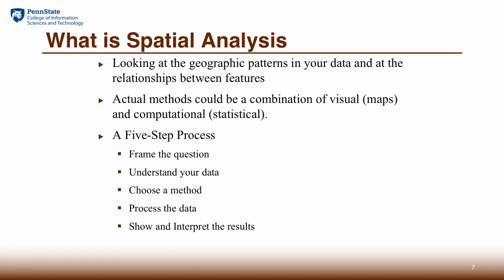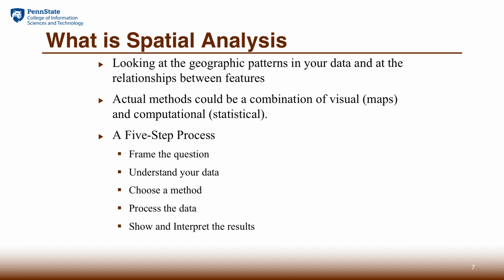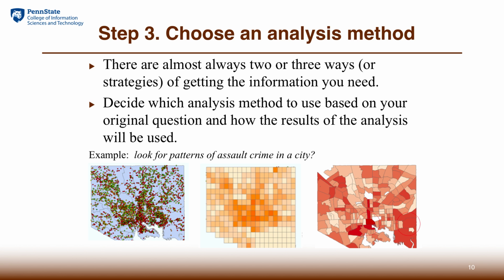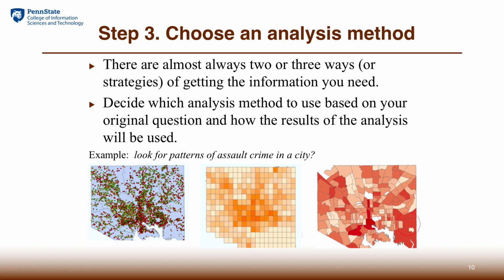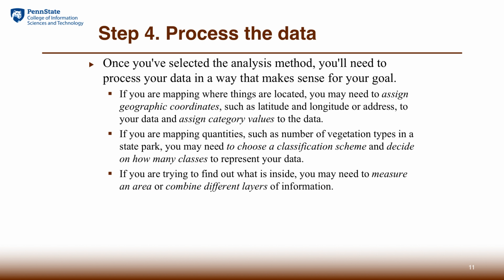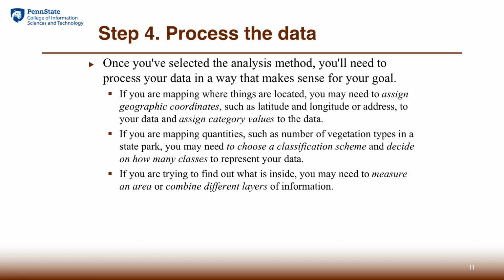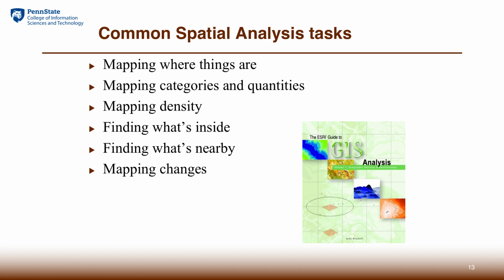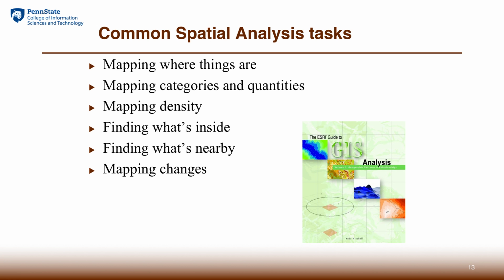2.2 Spatial Analysis